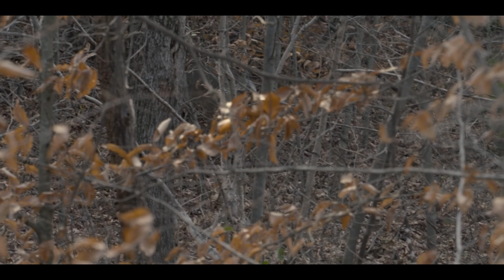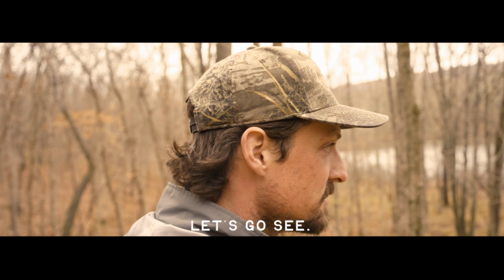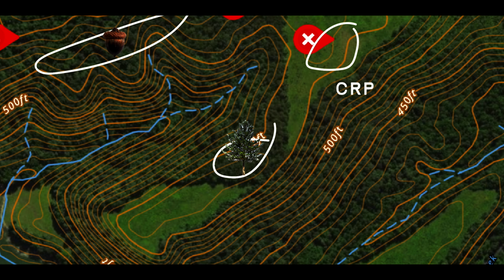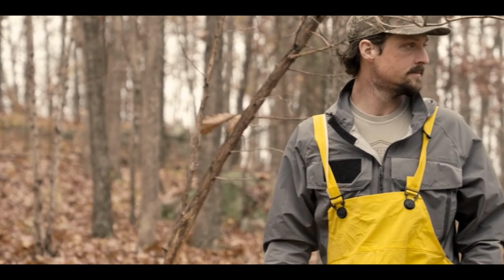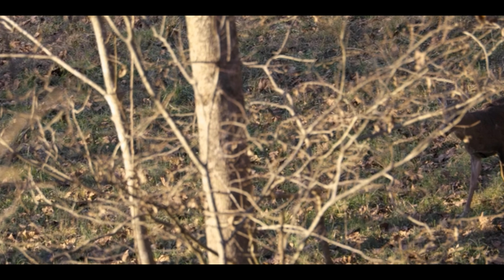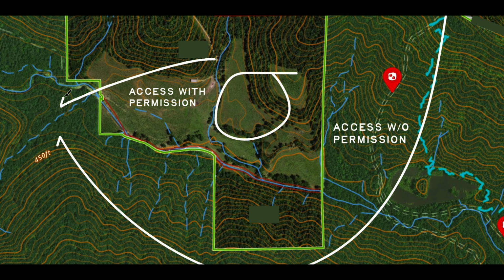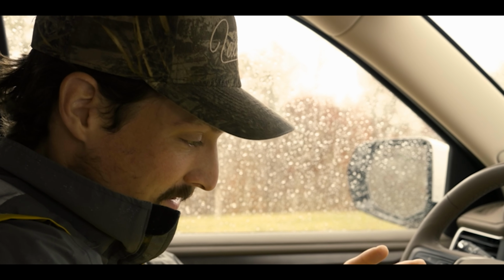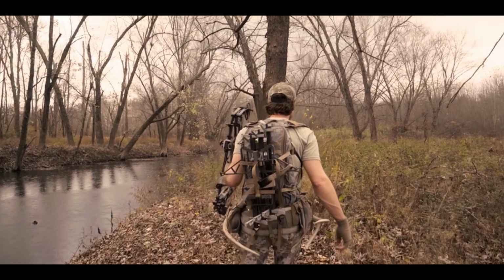CATALYSTS for Buck Movement, Asking PERMISSION, and RUT Food Sources | HUNT RECAP SZN 1 | EP. 7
Everything we learned on our Indiana rut hunt. We report on four main observations:

1. Weather Catalysts - What to watch for and mistakes to avoid.

2. Rut Food Sources - What food sources were the hottest during this first week of November.

3. Escouting - What do we look for when escouting for a rut hunt in hill country.

4. Asking Permission - What properties do we target and what do we say to the land owner.

If you have any questions, drop a comment on the video and we will get back to you asap!

for hunting saddles, climbing sticks, saddle platforms, and other mobile hunting accessories